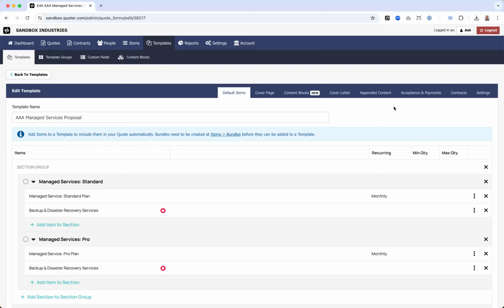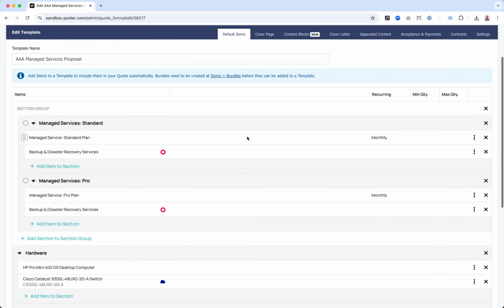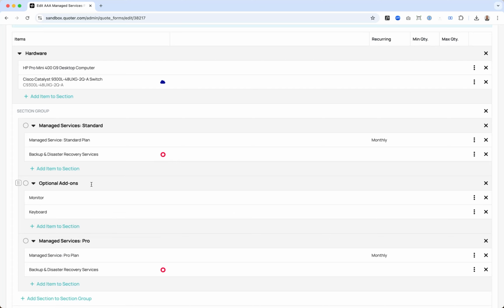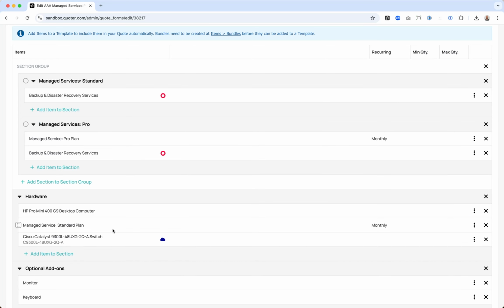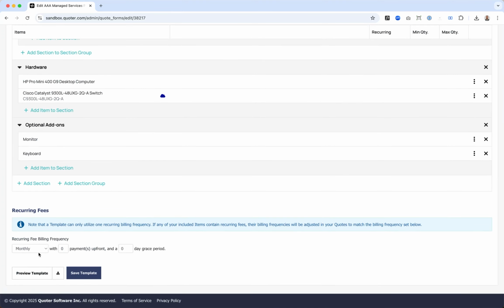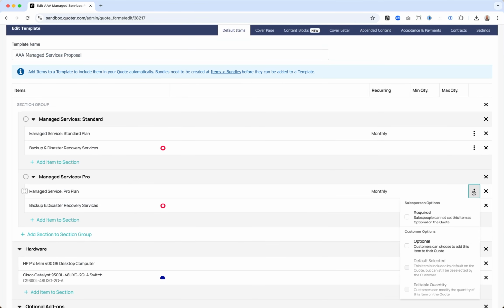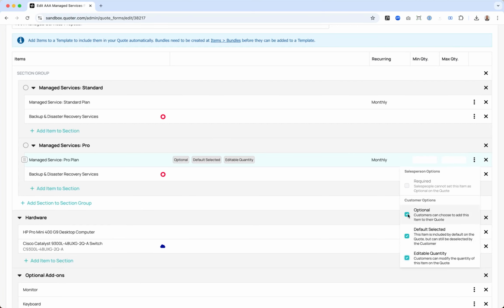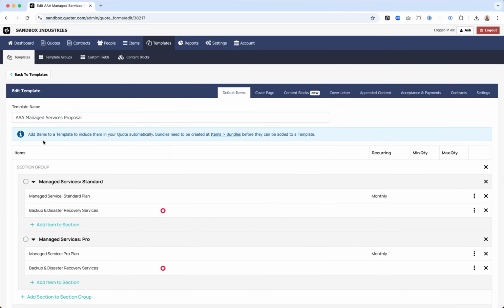Drag & Drop Quote Templates for Quoter